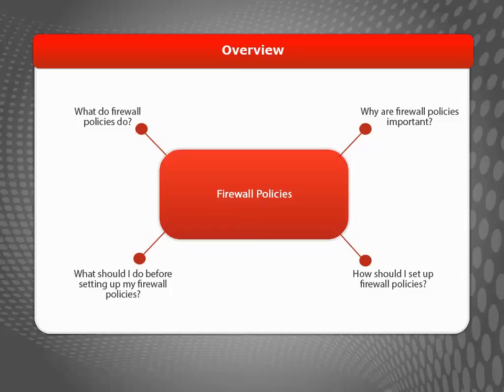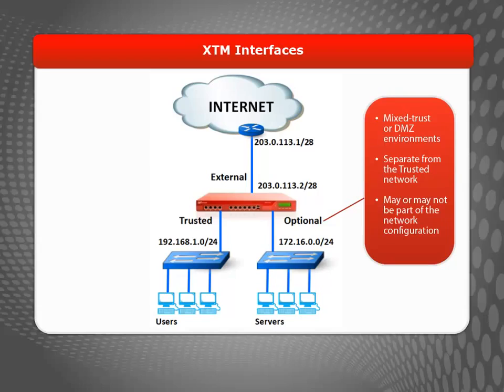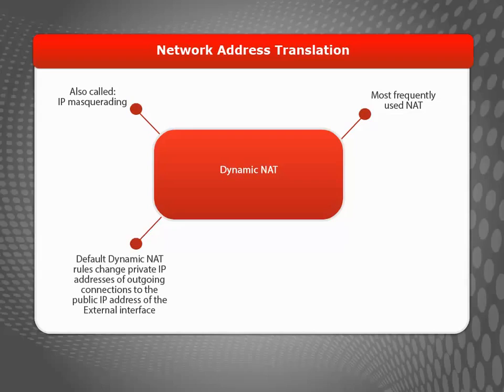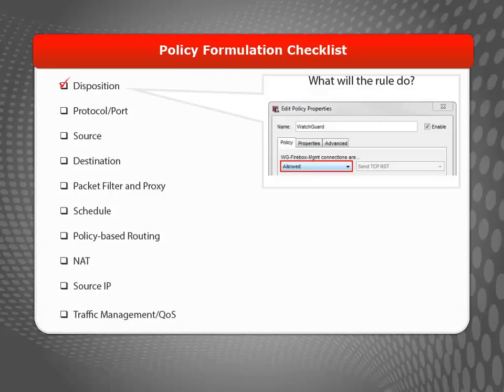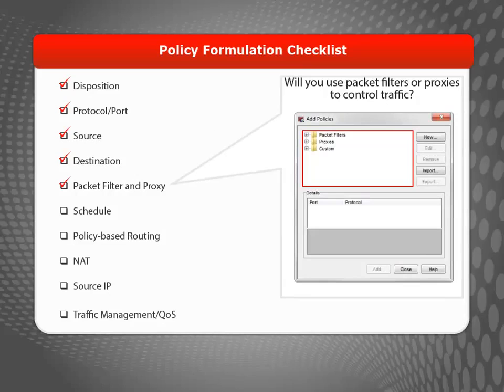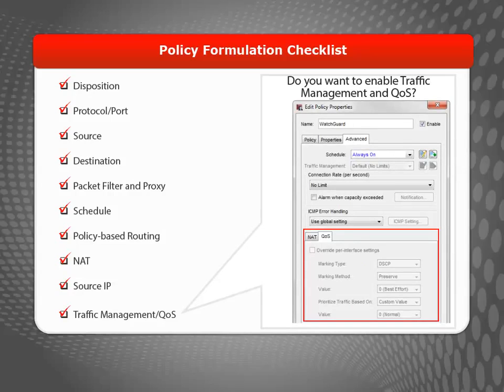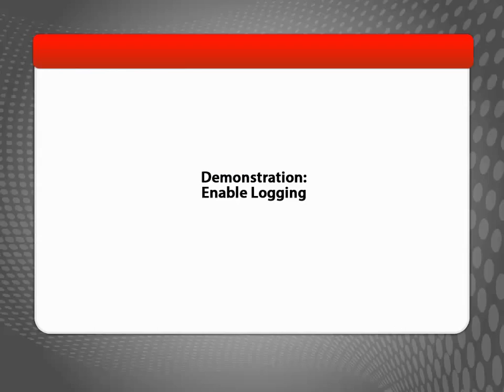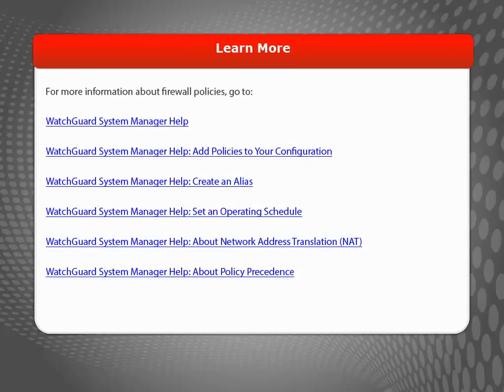WatchGuard: How to setup Firewall policies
This video takes you through the steps of setting up Firewall policies.

Keep up-to-date!